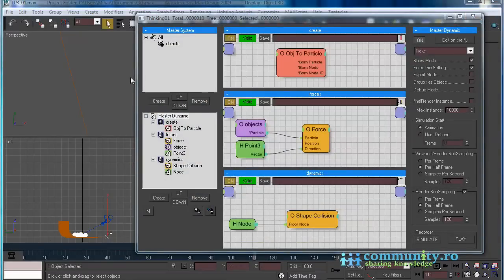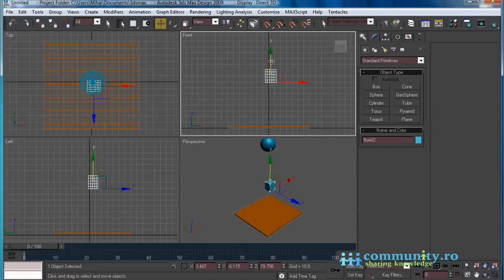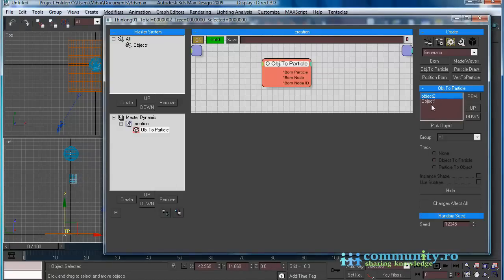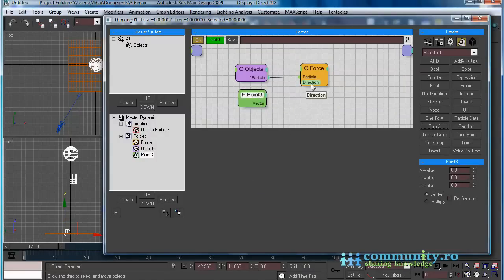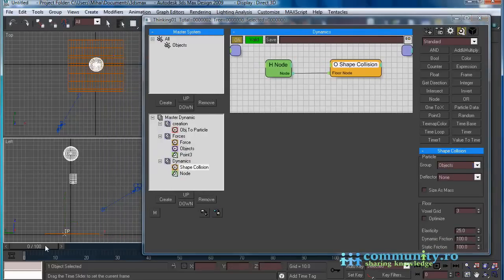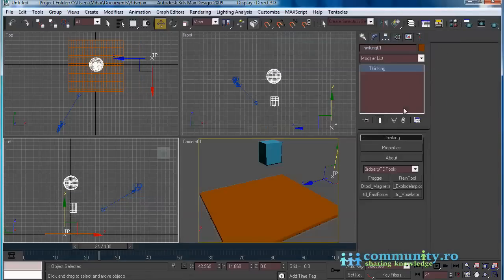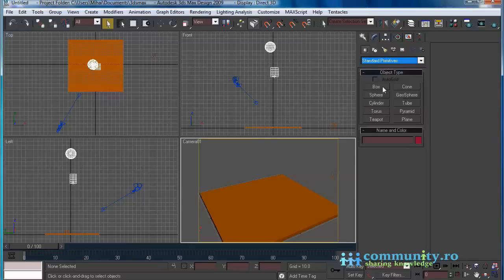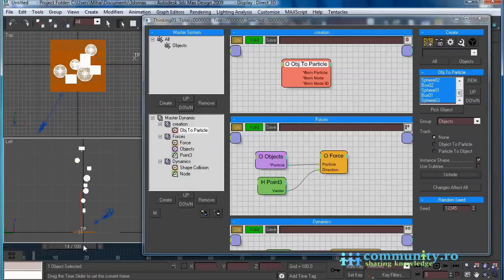thinkingParticles: Deformation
Tutorial by Mihai Panait